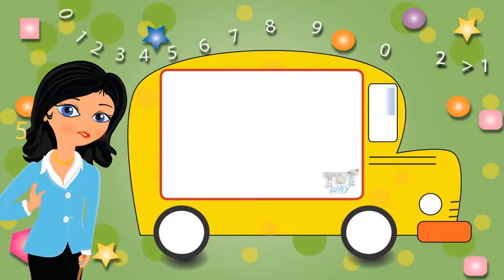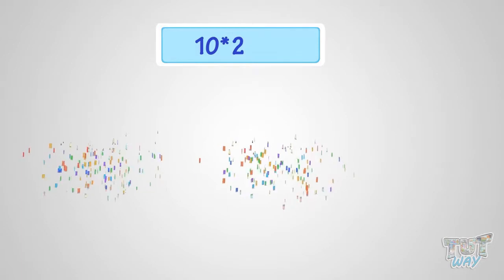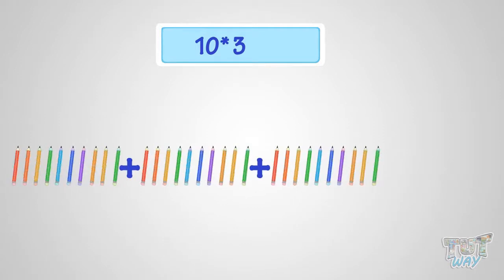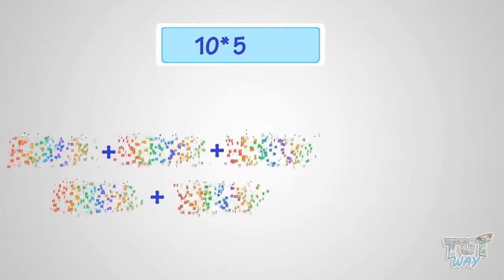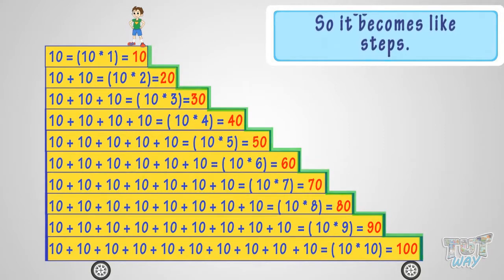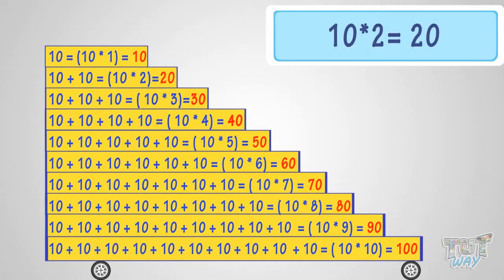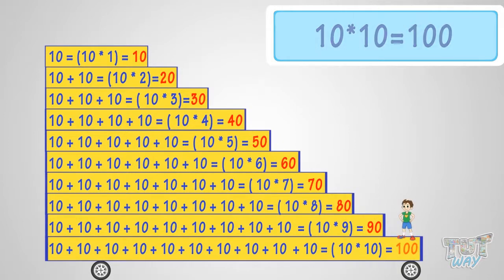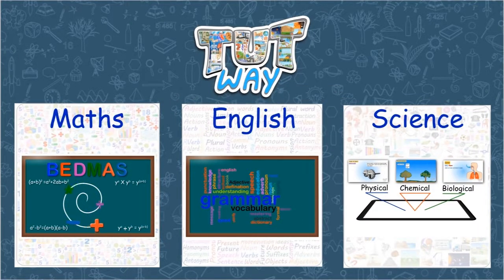Multiplying By 10 | Math | Grade-2,3 | Tutway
This video makes children learn the step counting by 10 or 10 times table.
Watch all the parts of the Multiplication.